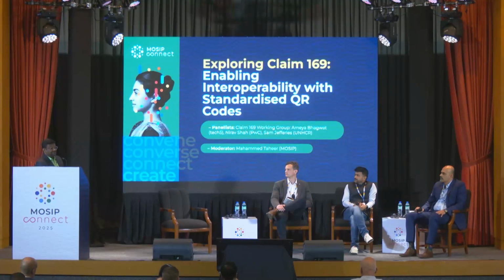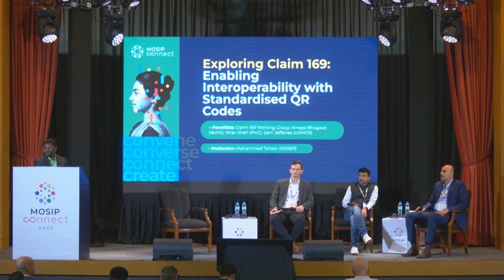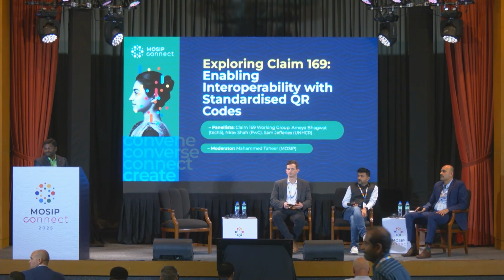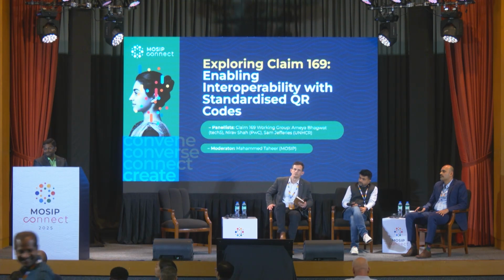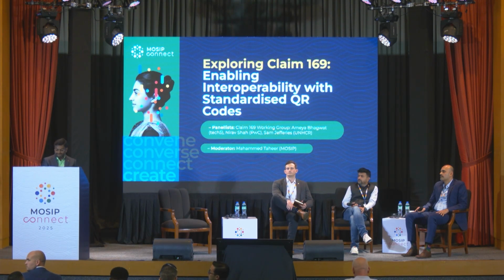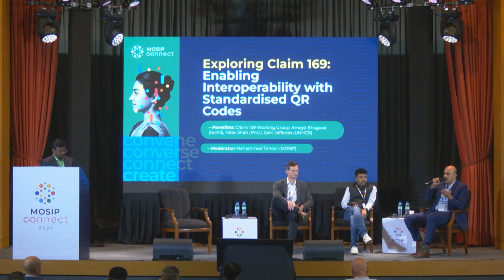Exploring Claim 169: Enabling Interoperability with Standardised QR Codes | MOSIP Connect 2025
This pan discussion focuses on Claim 169's role in enhancing interoperability and inclusion through standardised QR codes. Panelists explore its impact on cross-system integration, accessibility, and broader adoption in identity management.

Panellists:
Ameya Bhagwat – tech5
Nirav Shah – PwC
Sam Jefferies – UNHCR

Moderator: Mahammed Taheer – MOSIP